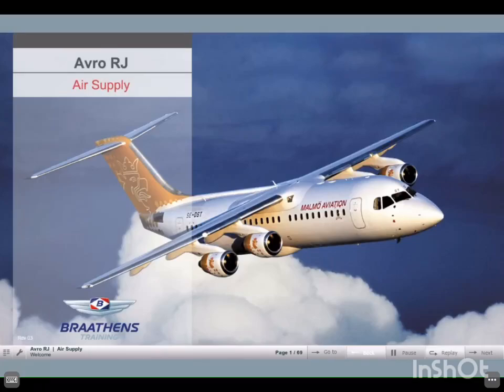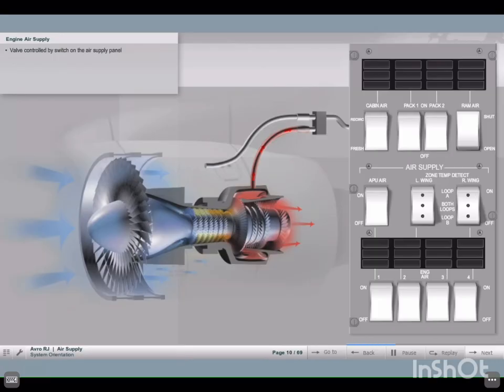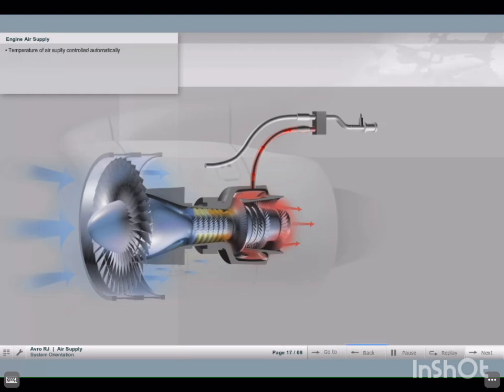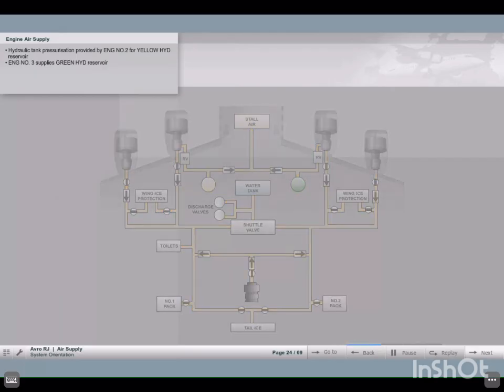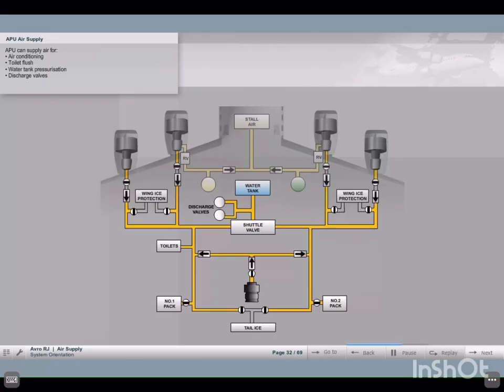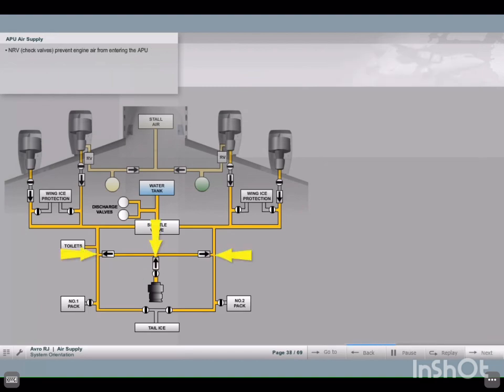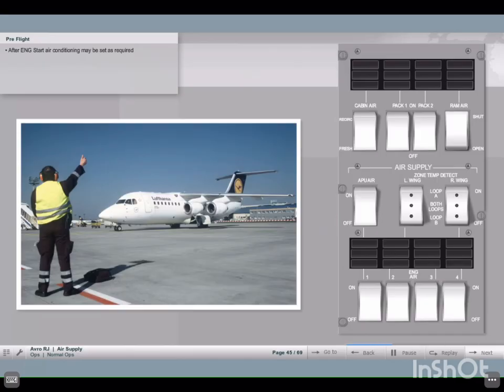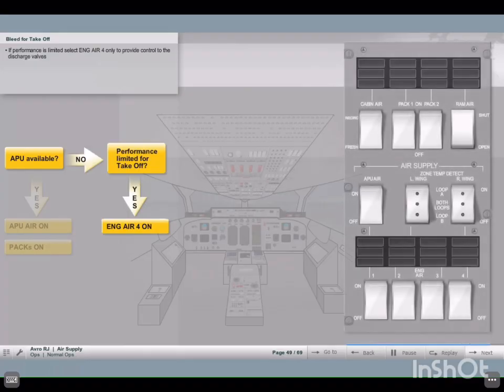Air Supply 1